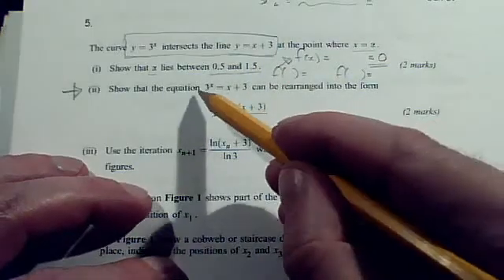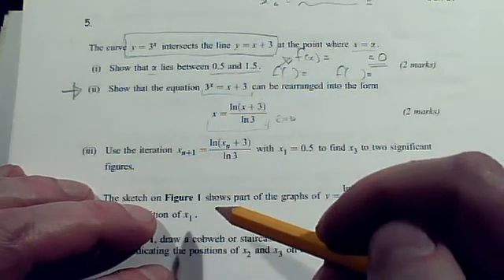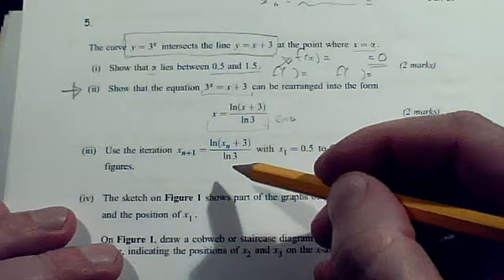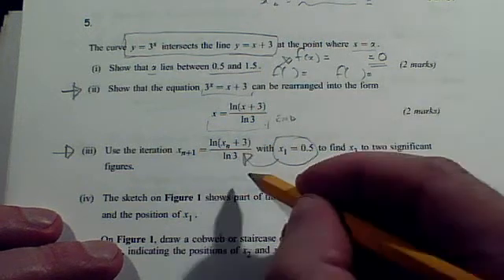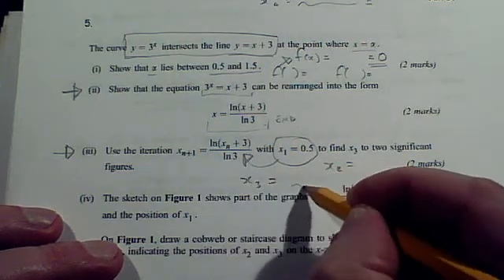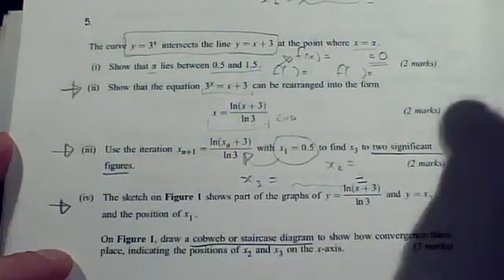c3ch7hwq5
mathsbrian's webcam video Mon 22 Nov 2010 13:00:45 PST